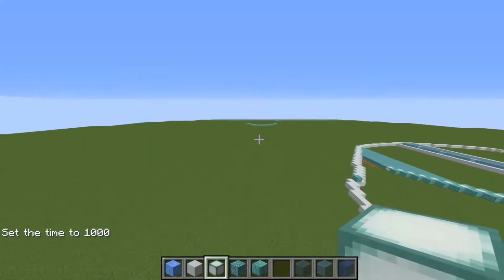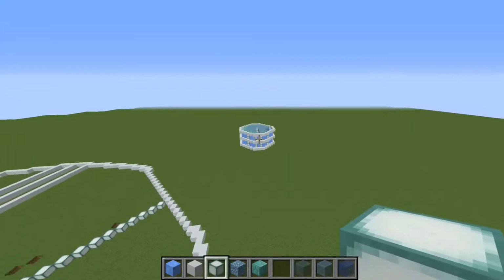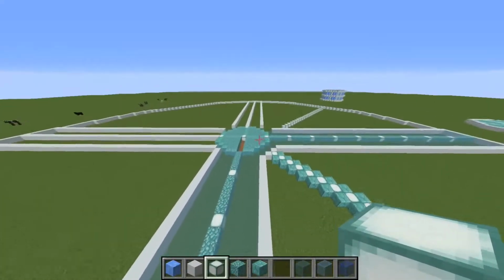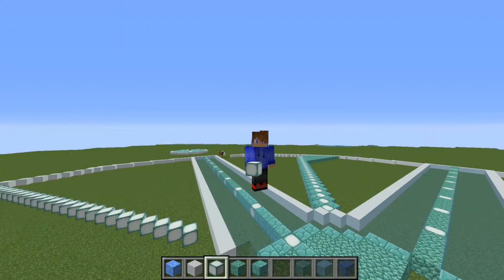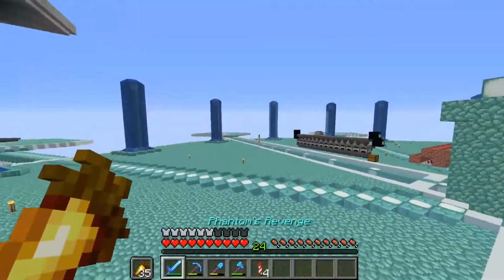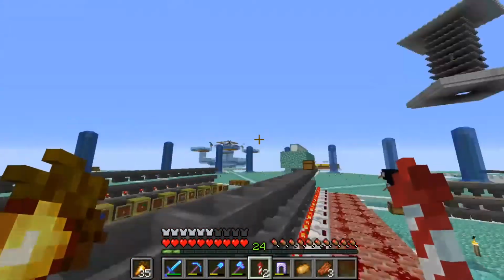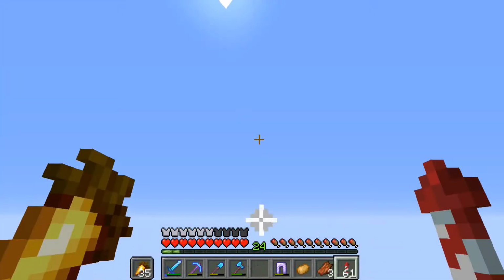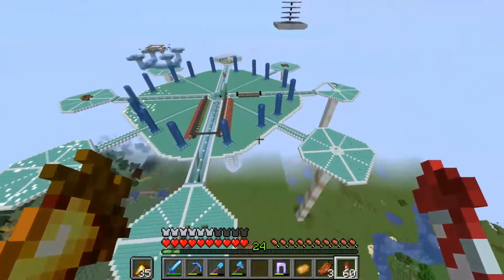HOW TO BUILD BIG BASES UNDER 5 MINS!!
Hey guys let me know what type of video you want to see next down below.